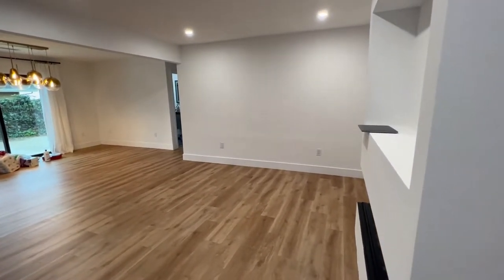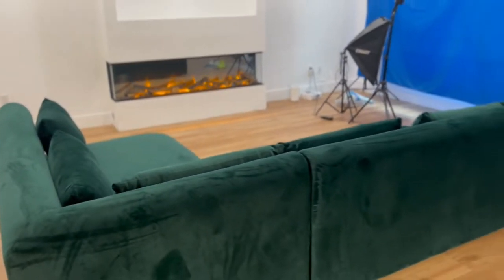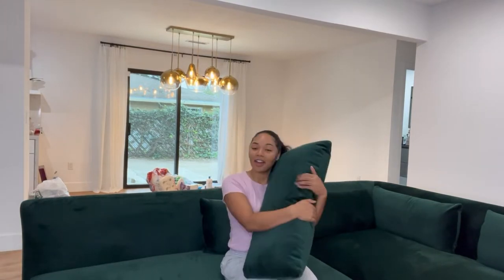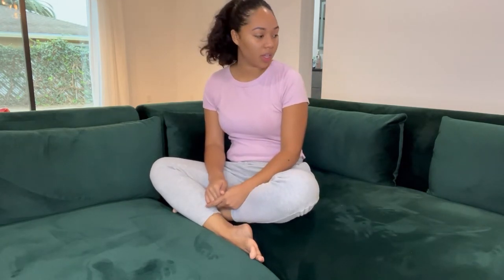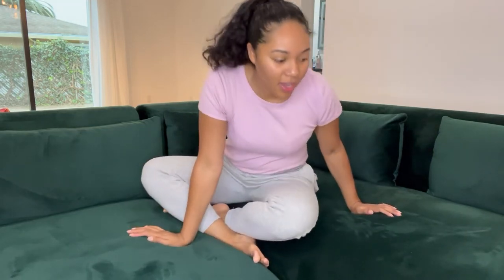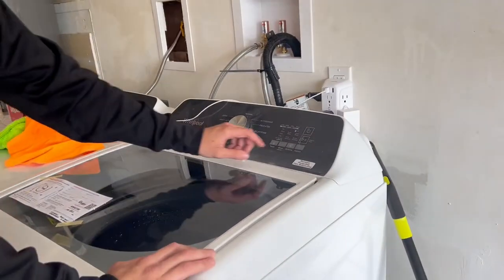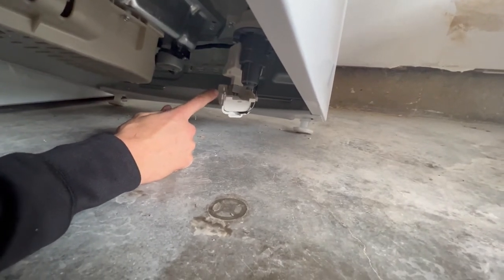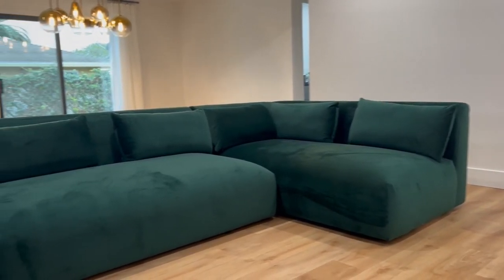E36 | Joy Bird Carin Sectional Arrives and Whirlpool 2 in 1 removable agitator Washer machine Fixed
pisode 34 I share my before, vision, and reality of my dining room. The before and afters are finally here. I used a 203K loan to fix up my home.

I’m a first-time home buyer with no experience of renovations. I have no idea what I’m doing, but I am willing to try something new! The interior walls have a coat of primer on, we are starting to paint!

Quick home tour, 3 bedroom, 2 bath, 1 story home built in 1950s.

Products:
- Joybird carin sectional
- Homedepot whirl pool 2 in 1 removable agitator washer machine

Age: 28
Occupation: Customer Service Rep